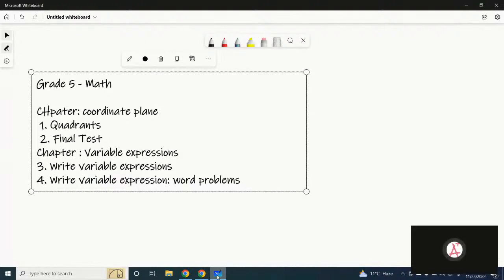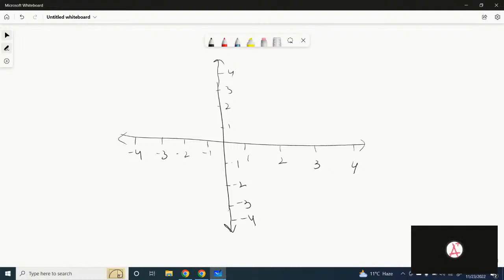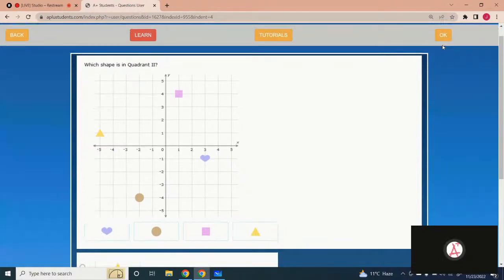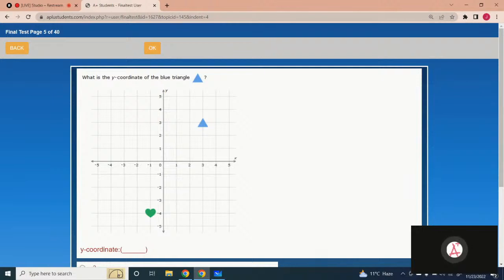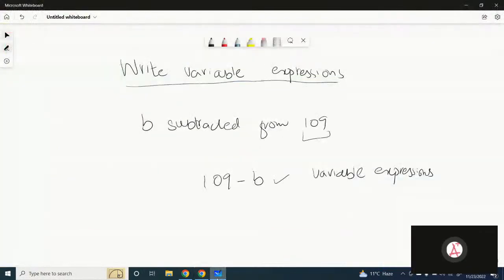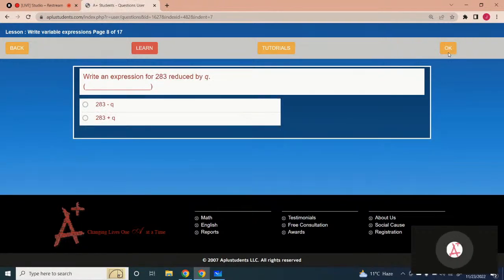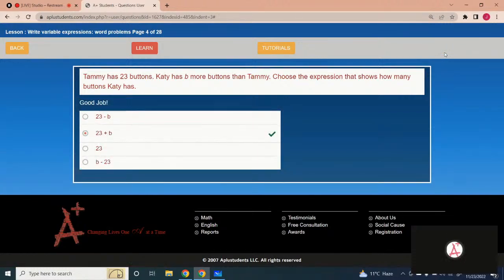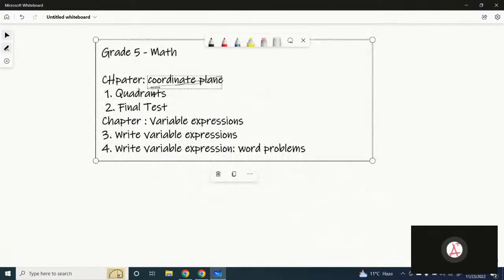Grade 5 - Quadrants, Final Test, Write variable expressions, Write variable expression: word prob…